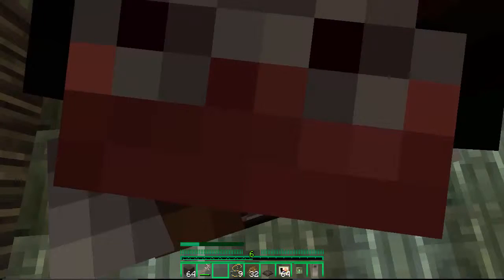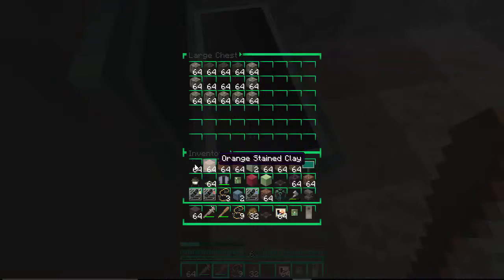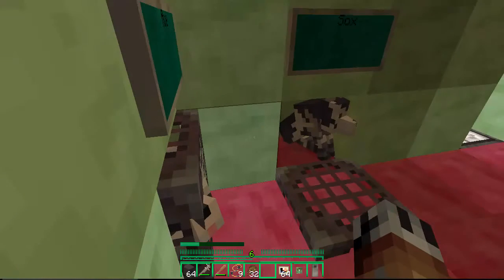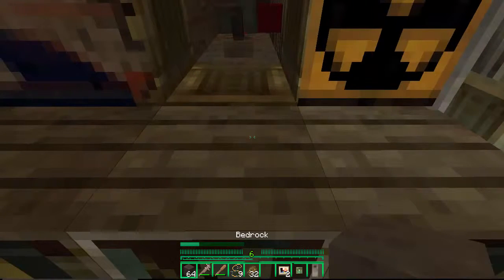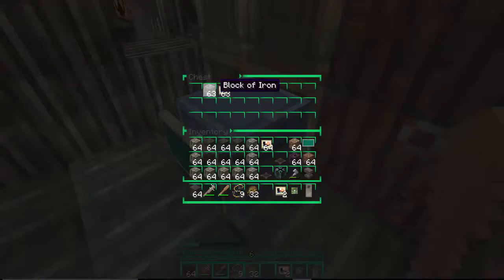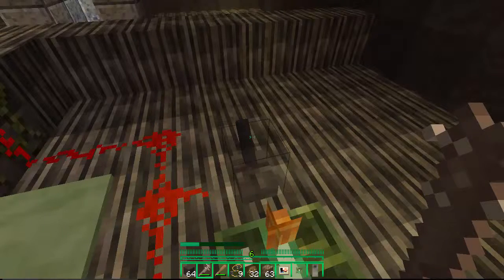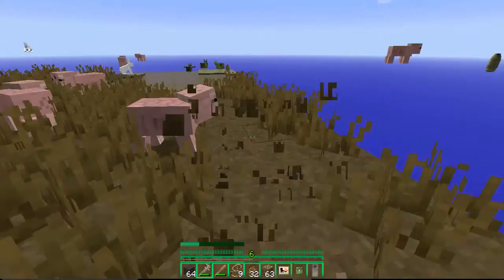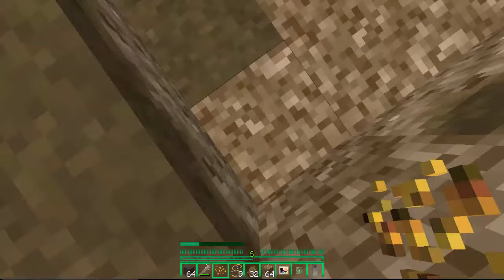" TO THE DOCKS!" CASA NO MORE EPISODE 2 PART 2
Today I make a dock!